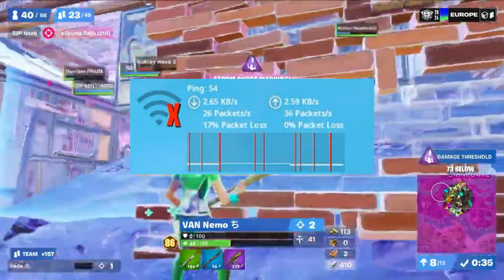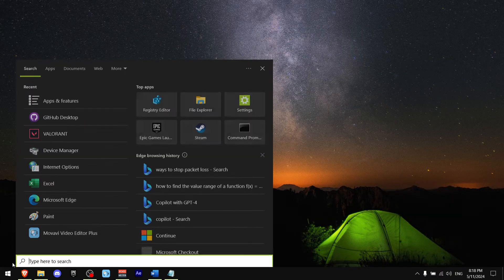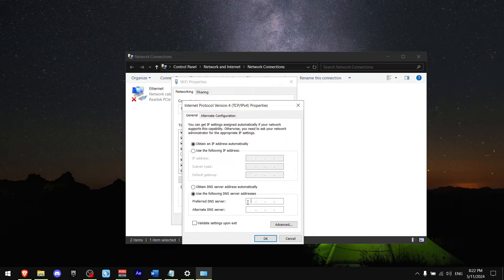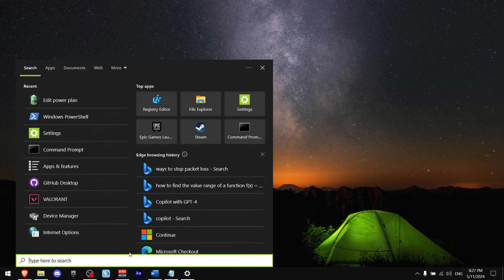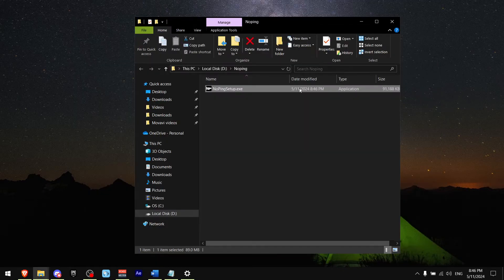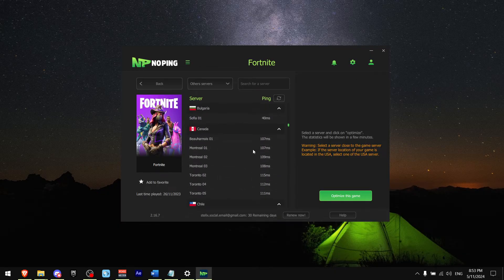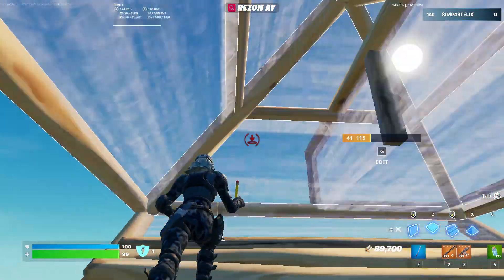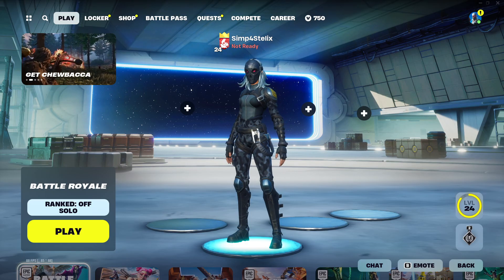How I Fixed Packet Loss in Fortnite in 2024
Are you struggling with packet loss in Fortnite? 🎮 In this video, Stelix shows you the ultimate guide on how to fix packet loss in Fortnite 2024. From reducing ping to optimizing your network settings, we'll cover all the steps you need to enjoy smoother gameplay. Say goodbye to lag and high ping issues with these easy-to-follow tips!

✅Epic Games code:
-limitclientticks

✅DNS code:
8.8.8.8 and 8.8.4.4
1.1.1.1 and 1.0.0.1

✅Command Prompt:
ipconfig /flushdns
ipconfig /registerdns
ipconfig /release
ipconfig /renew

✅Engine.ini:
[HTTP]
HttpTimeout=10
HttpConnectionTimeout=10
HttpReceiveTimeout=10
HttpSendTimeout=10
[Portal.BuildPatch]
ChunkDownloads=3
ChunkRetries=20
RetryTime=0.5

✅Time Staps:
0:00 Intro
0:07 Epic Games Settings
0:30 Download Pre-download Streamed Assets
0:52 Command Prompt Settings
1:11 Change DNS
2:17 Change Power Settings
2:40 Change Epic Games Files
3:08 How to Download Noping
3:58 How to Use Noping
5:00 Noping Results
5:34 Noping TurboGames
5:54 Results
6:10 Outro